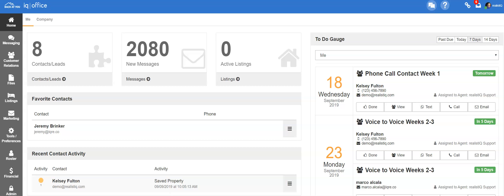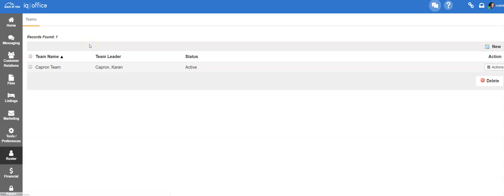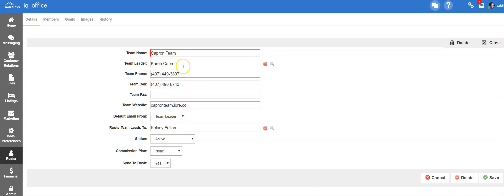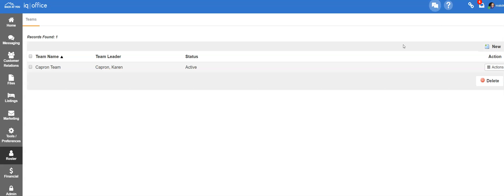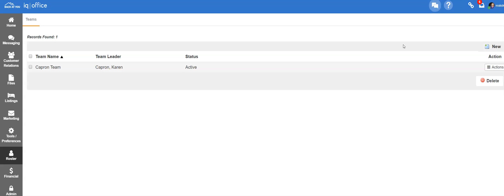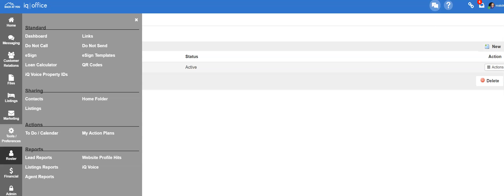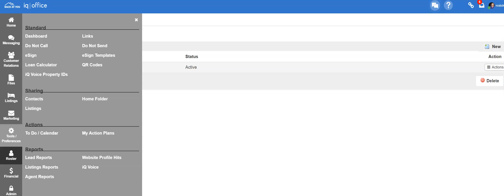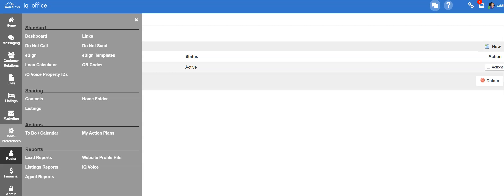Edit A Team (ADMIN)